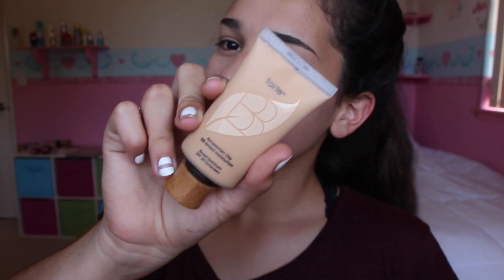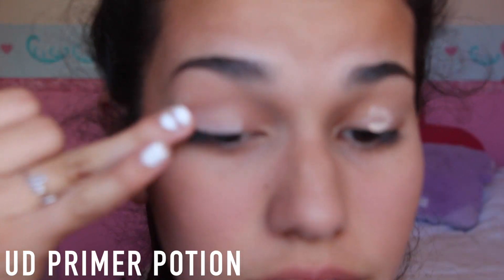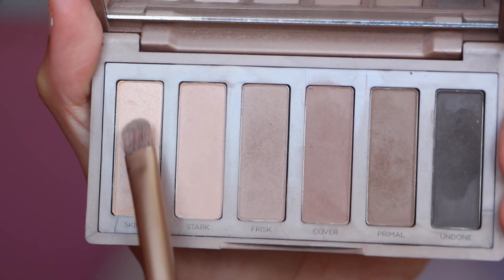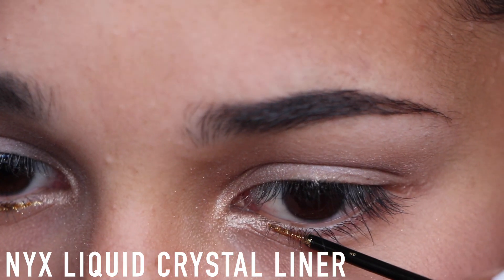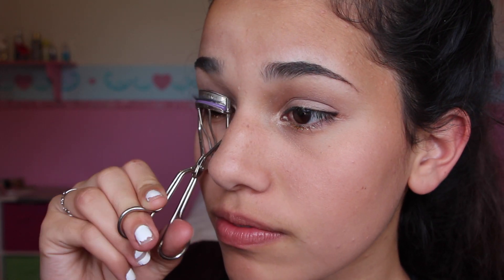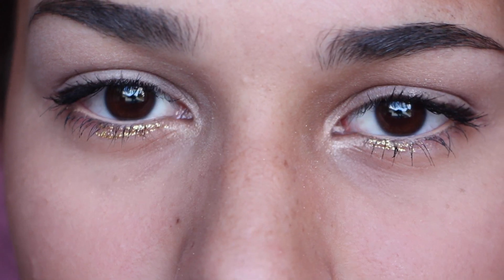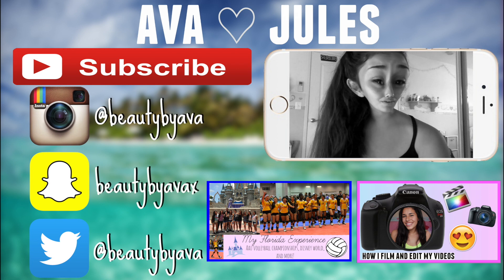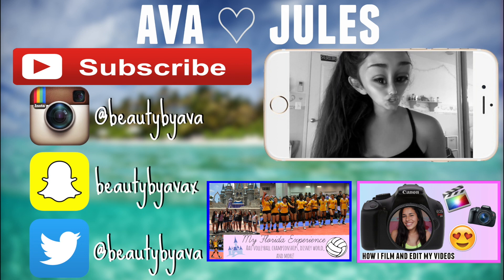Fresh Summer Makeup!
☆I N S T A G R A M ↠ @beautybyava
☆S N A P C H A T ↠ beautybyavax

☯ABOUT ME☯
age: 14
camera: canon rebel t5i
editor: final cut pro x

FTC: all opinions stated are my own, not a sponsored video!

 xoxo, gossip girl